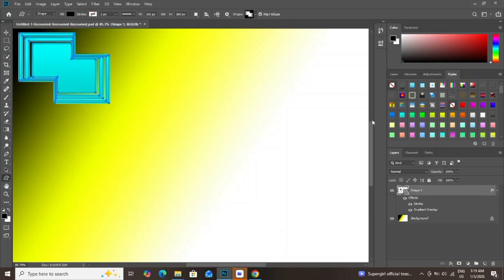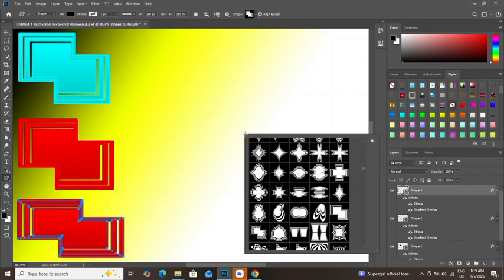HDR 4K Portrait|Professional Retouching LookCanonR5 + Photoshop ColorGradingMasterclass#E9DED78#1682